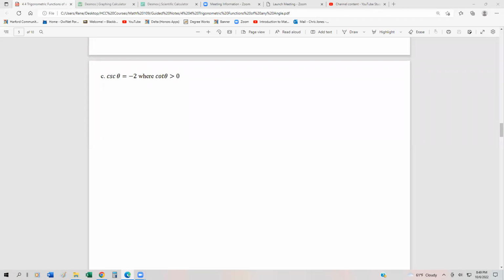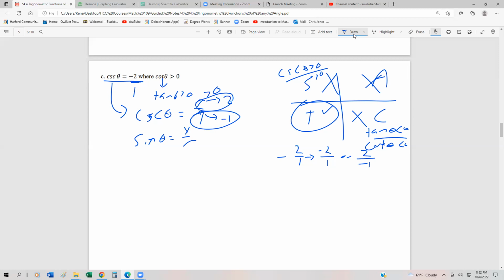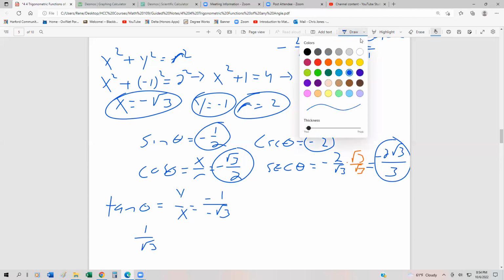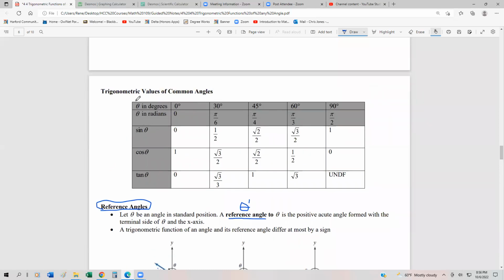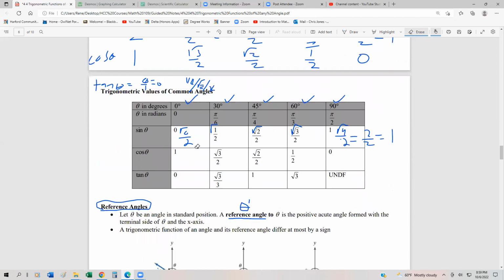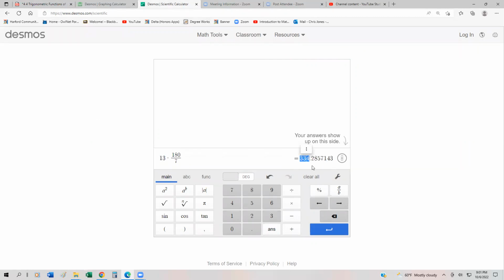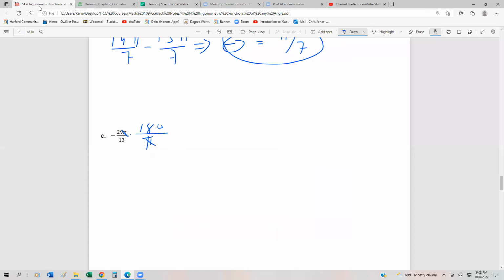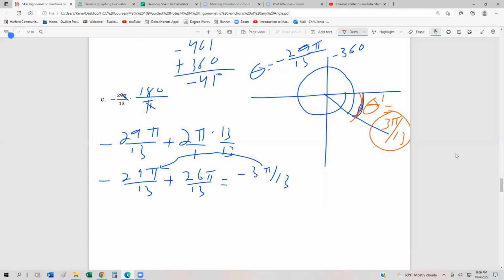4 4 3 Trigonometric Functions of Any Angle